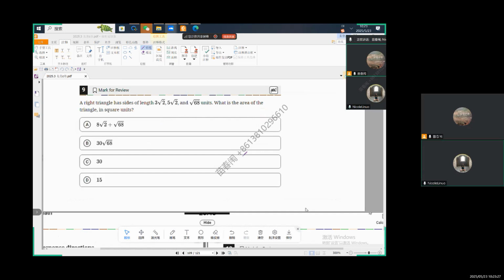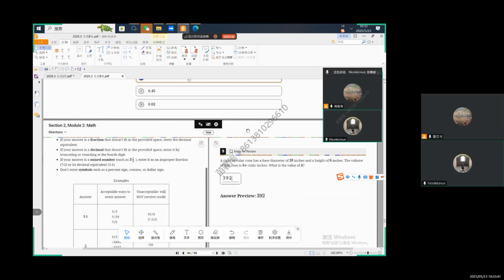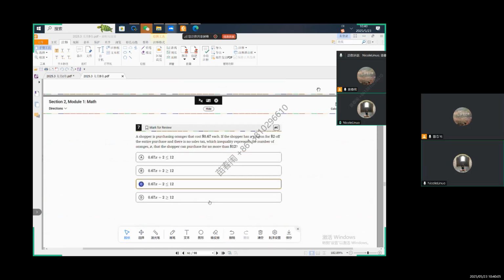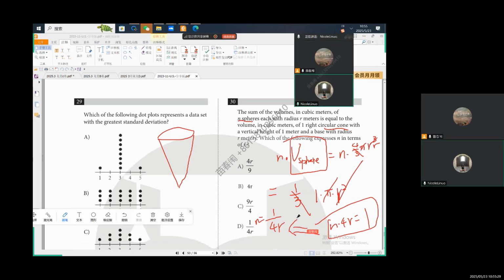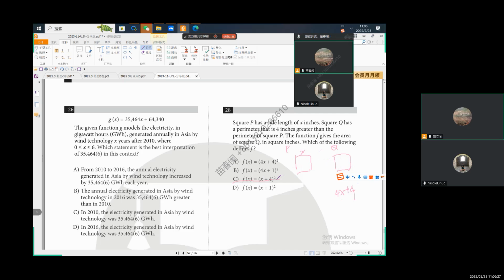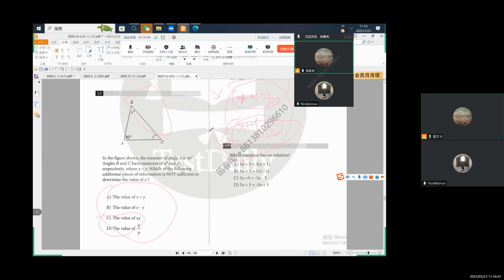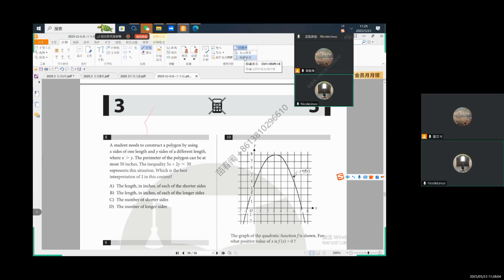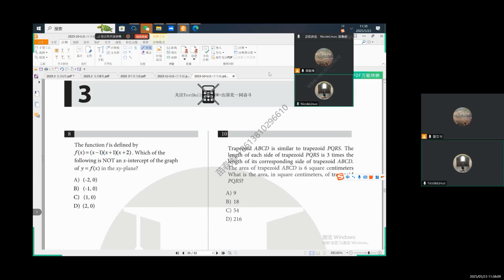SAT 2025 March